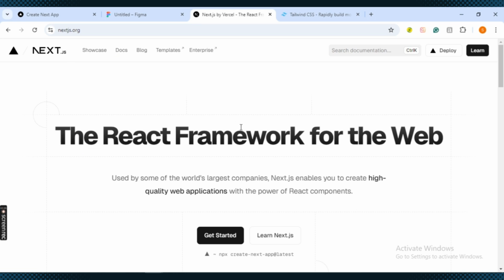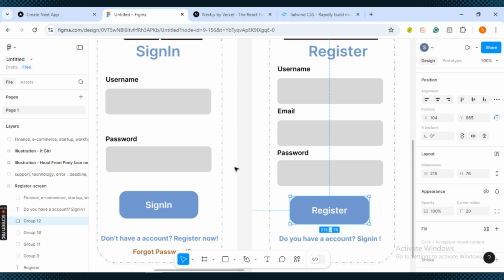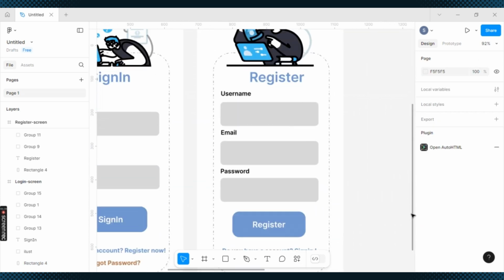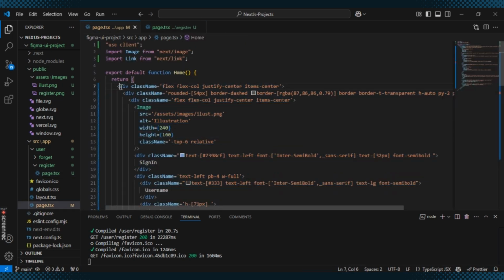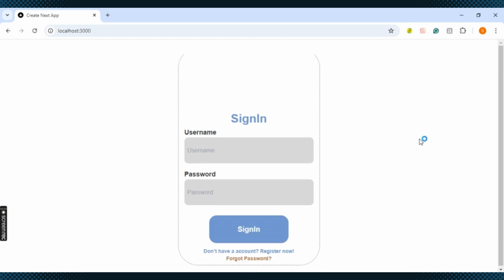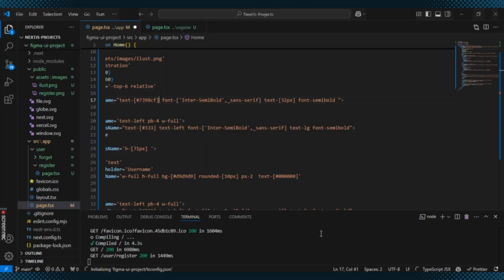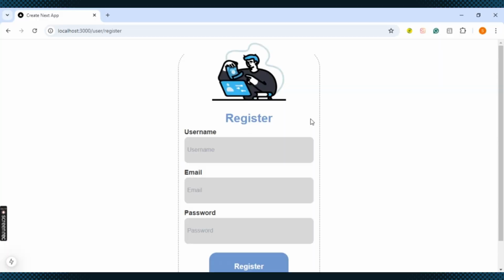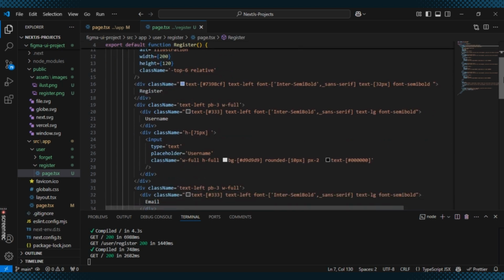Design Web Apps with Figma, Tailwind CSS, and Next.js| uiuxdesign figmatutorial webdev Chapter#1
Welcome to our web app design and development series!
🎉 In this intro video, we're giving you a sneak peek at what we'll create together. We'll design a simple yet elegant Sign-In and Register form in Figma and transform it into a responsive, professional UI using Tailwind CSS and Next.js.

💡 Challenge: Try designing the Sign-In and Register form in Figma yourself before we kick off the series! Unleash your creativity and get ready to learn.

What You'll See in This Video:\n- A preview of Figma design for a Sign-In and Register form.

 A glimpse of how we code the design using Tailwind CSS.
 Tips to get started with Figma on your own.

Next Video: Watch out for the first tutorial where we dive into Figma and design the Sign-In/Register form from scratch.